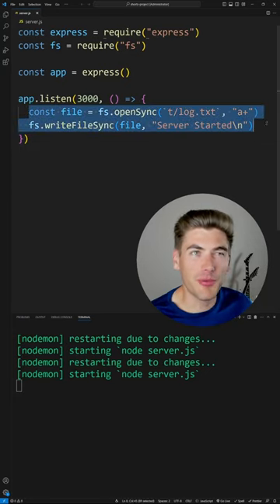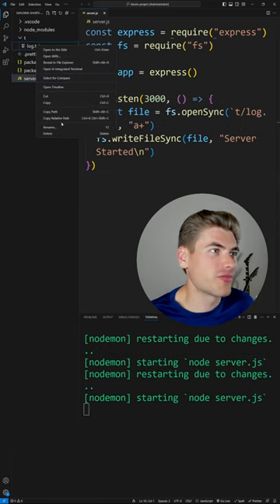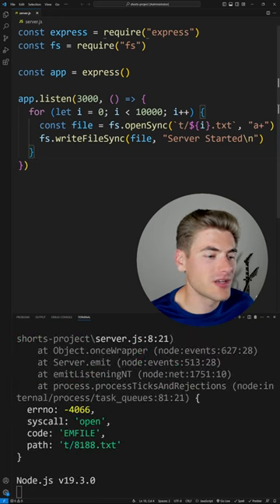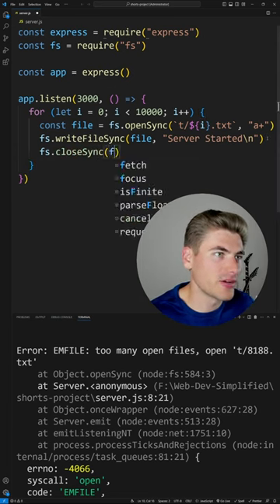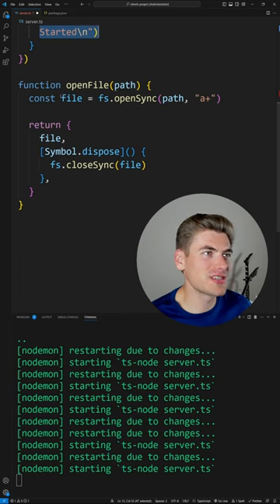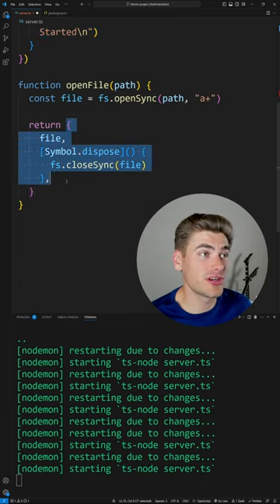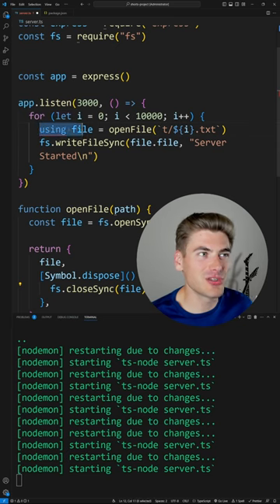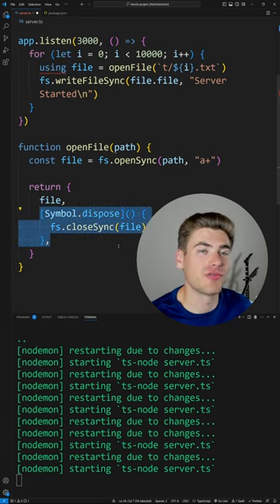NEW Way To Create Variables In JavaScript